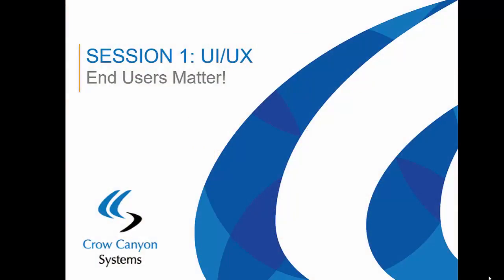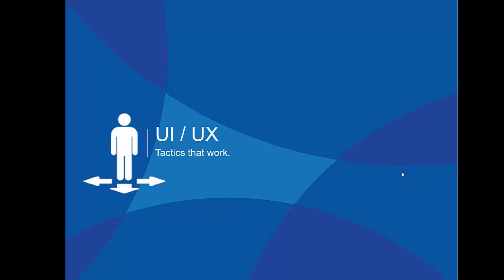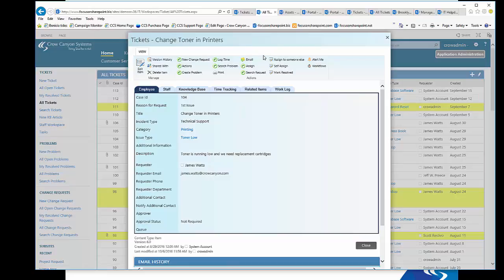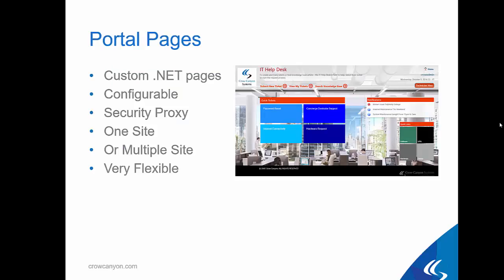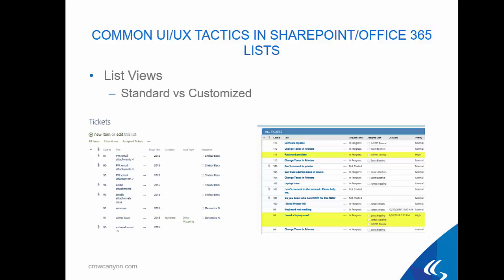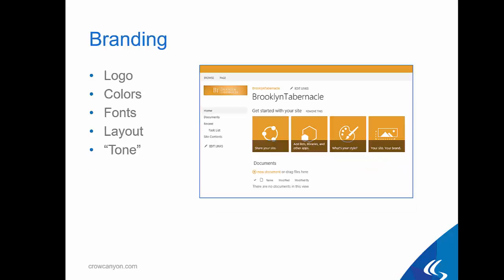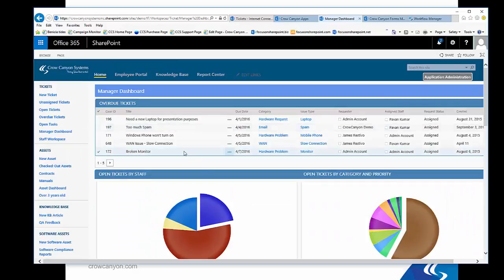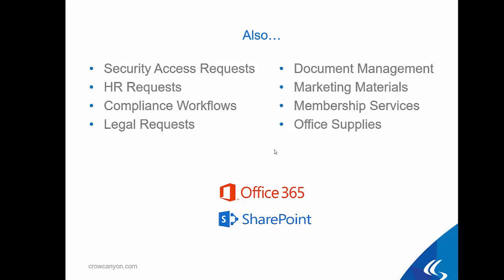Power Up SharePoint / Office 365 - UI/UX - Session 1 of 3 - Crow Canyon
In the first of three sessions, we cover UI/UX enhancements to SharePoint and Office 365 that drive user adoption and application success. We highlight our NITRO application layer, which provides critical functionality to SharePoint and Office 365, turning them into true business application platforms.

Dig deeper into NITRO Studio's UI/UX design. Discover our Three Pillars of Application design: